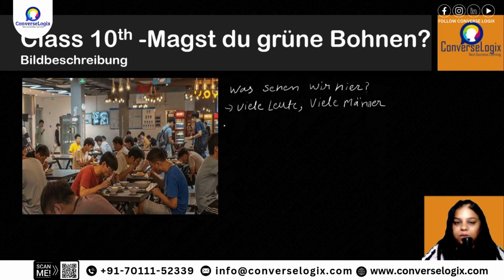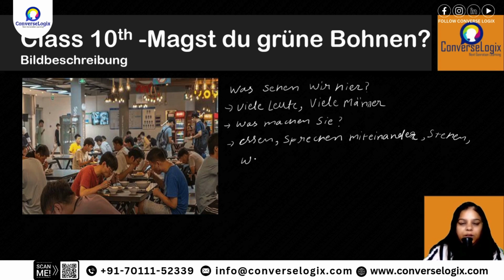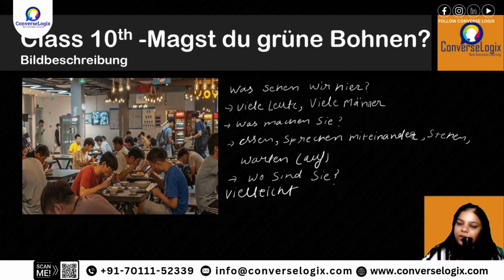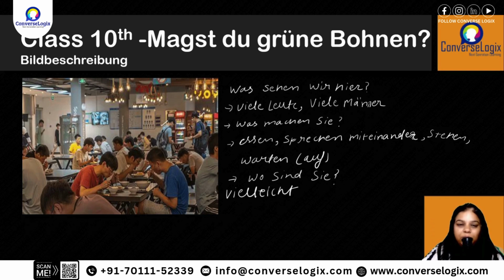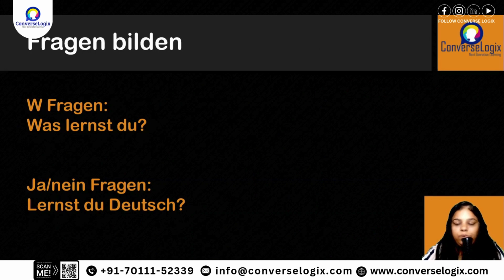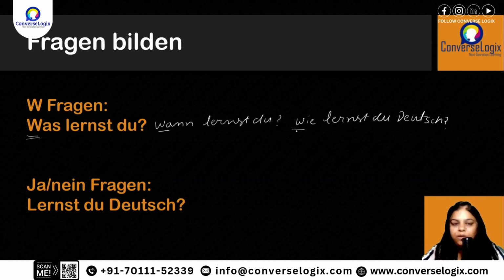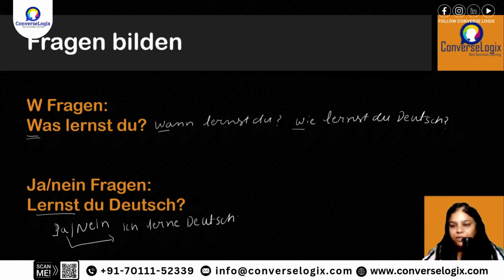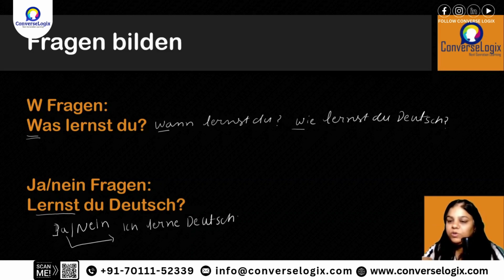Master German Chapter 6 - Magst du grüne Bohnen? | 10th Class Exam Prep with Converselogix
Welcome to Converselogix's comprehensive exam preparation series! In this video, we're diving deep into Chapter 6: Magst du grüne Bohnen? from the 10th Class German curriculum.

This chapter focuses on everyday conversations about food preferences, vocabulary related to vegetables, and how to express likes and dislikes in German. We will guide you through each section of the chapter, ensuring you understand the grammar, vocabulary, and cultural nuances that are essential for excelling in your exams.

What You’ll Learn:
Key vocabulary related to food and vegetables.
Sentence structures for expressing preferences.
Grammar rules for asking and answering questions about likes and dislikes.
Practical examples and exercises to enhance your understanding.
Tips and tricks to remember difficult words and phrases.
Why Choose Converselogix?
Converselogix offers expert guidance tailored to help students ace their German exams. Our step-by-step approach makes learning engaging and effective, ensuring you grasp the essentials to succeed.

✅ Get expert advice & personalized guidance.
✅ Enroll in Converselogix’s A1 German Program today!

Online German Classes | Learn German Online | Learn Foreign Languages Online Language Institute | Online Learning